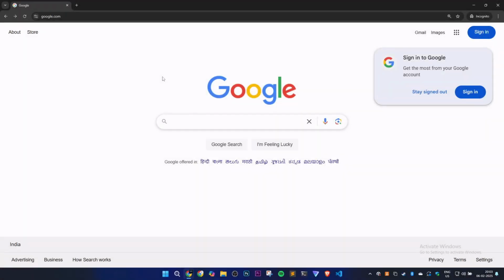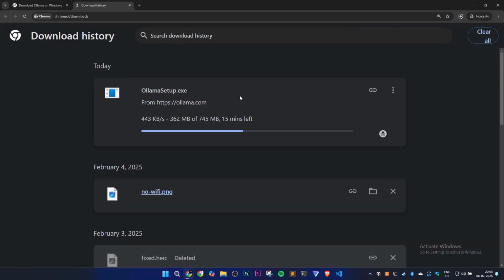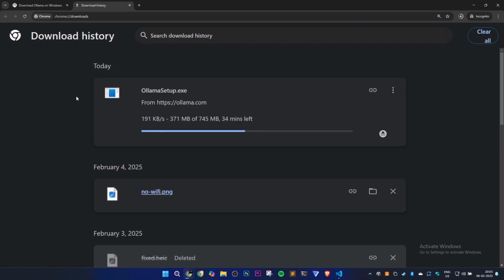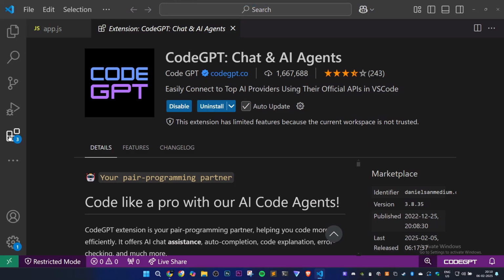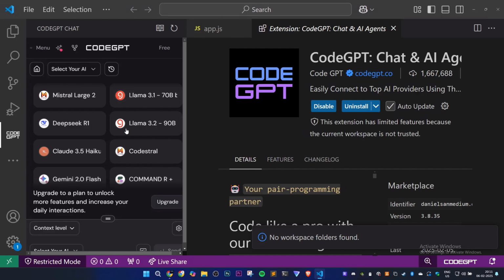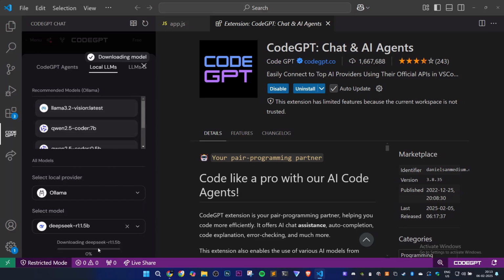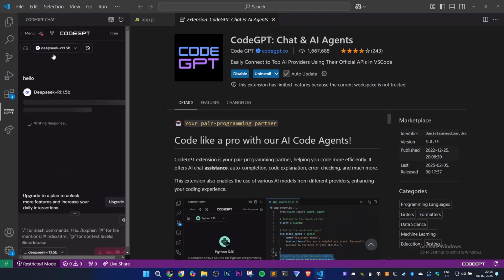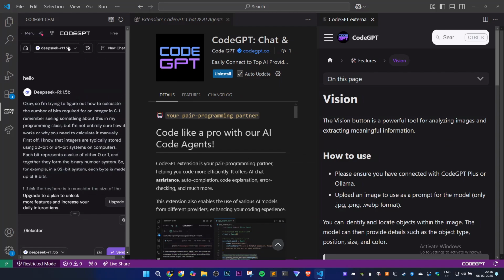How to Integrate DeepSeek in VS Code | How to Use DeepSeek AI in VS Code | Step-by-Step Guide | 2025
About The Video:
Hi Guys! In this video, we will show you how to integrate DeepSeek AI in Visual Studio Code (VS Code). Follow this step-by-step guide to install and use DeepSeek AI as a coding assistant in VS Code for enhanced productivity.